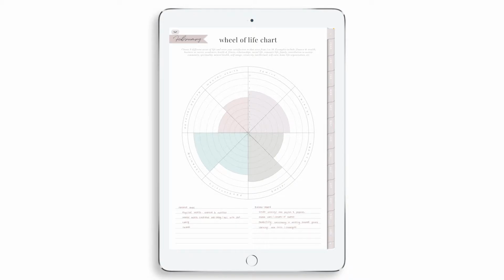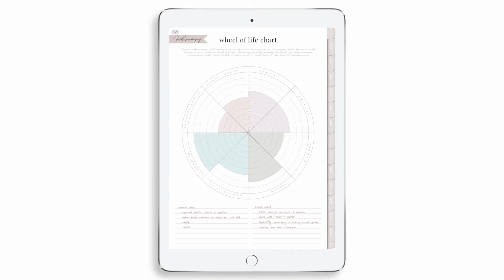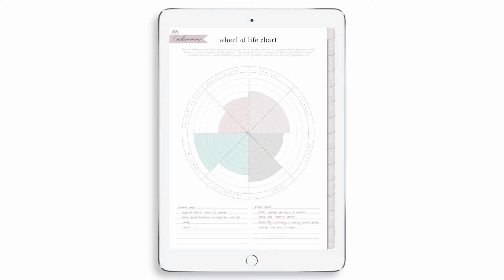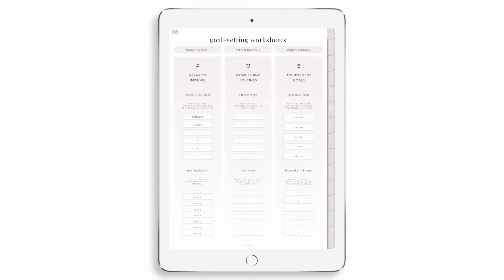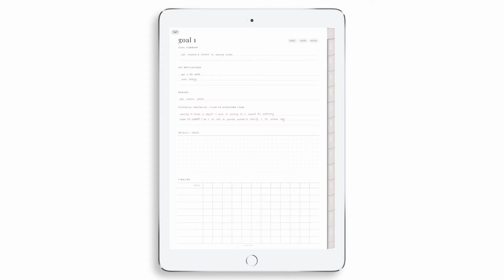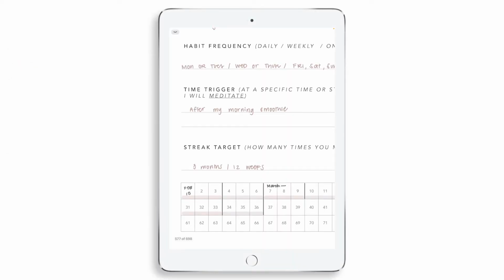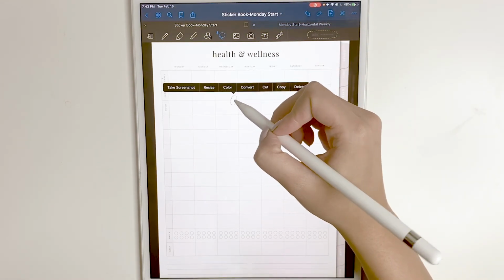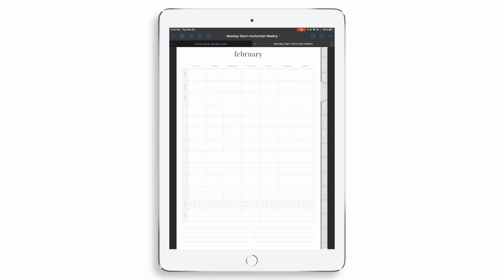Using the wheel of life chart to set more meaningful habit goals | Goal setting tips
The wheel of life chart is all about evaluating your life and setting goals that will make the most impact on your quality of life. In this video, I'll give you examples of how to structure and read your wheel, along with some goal-setting tips.
- Creating your wheel 1:09
- Tips for structuring your wheel 1:23
- Reading your chart 2:09
- Mini wheels 2:49
- Area of life breakdown 3:49
- Creating a habit goal 4:26
- Weekly tracking with the template stickers: 6:30
- Schedule time to check in weekly: 8:27
Ideas for choosing 8 life areas, example goals to set & more
S H O P
Etsy Shop
C O N N E C T